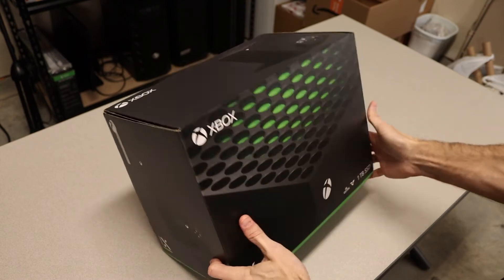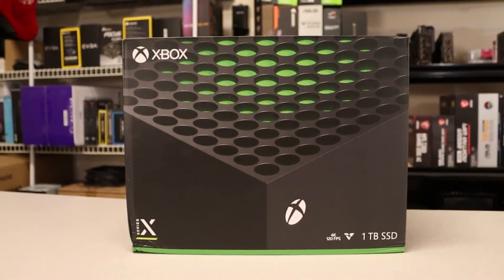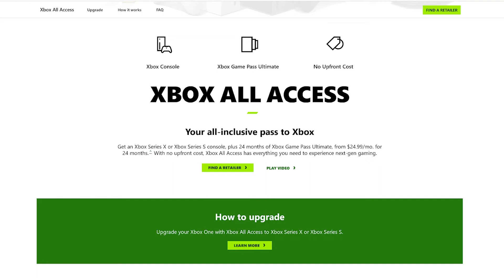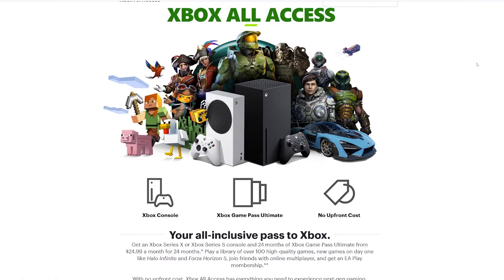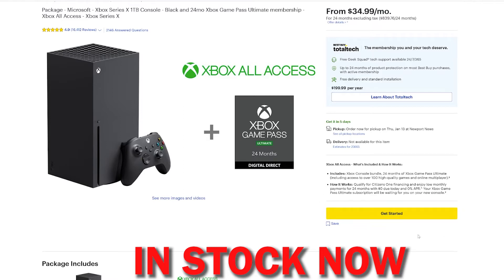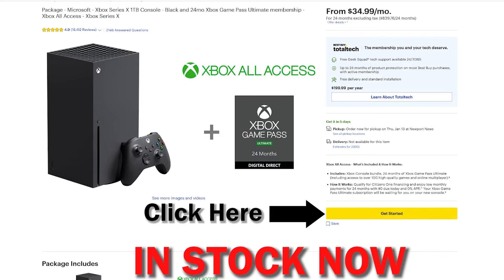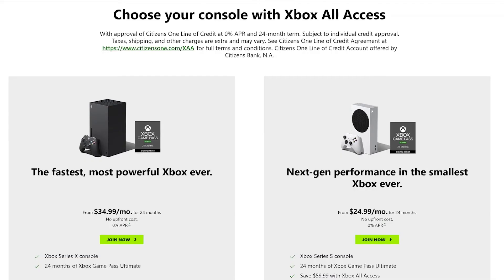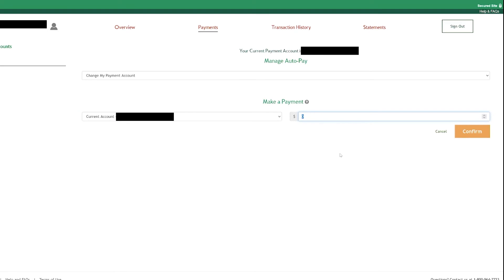How to get an Xbox Series X/S Now - Scalper Free!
If you have been trying to get an Xbox Series X or Series S, this is the best way to make that happen.

Timestamps:
0:00 -Intro
0:55 - Series X Overview
1:43 - How to get an Xbox Series X
3:23 - Where can I find All Access?
4:22 - All Access cost breakdown
6:42 - Final Thoughts